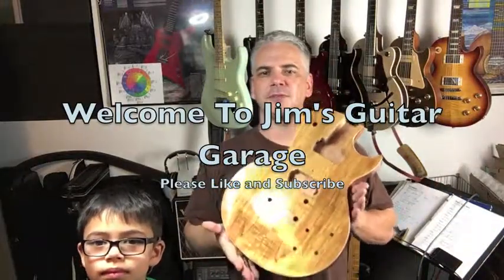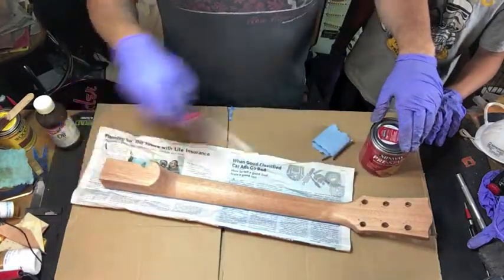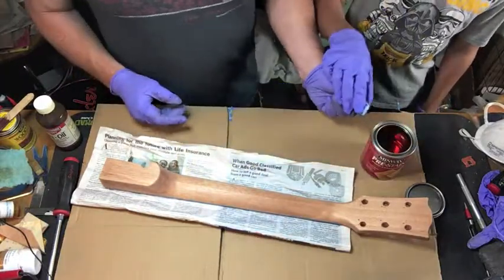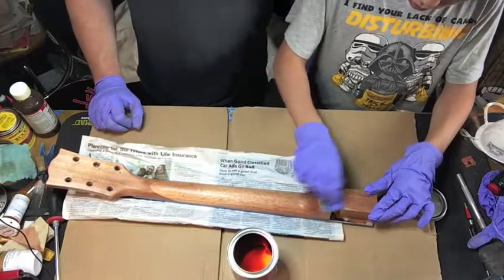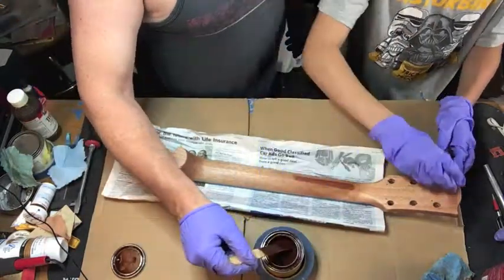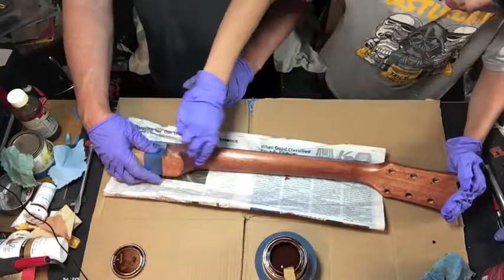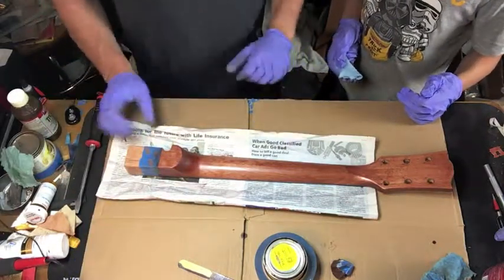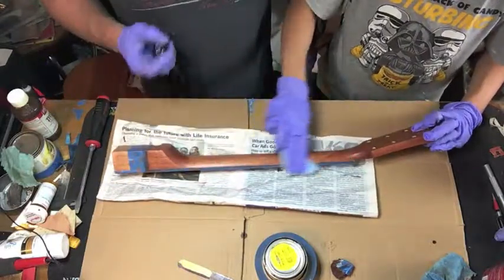Spalted Maple Les Paul DIY Guitar Kit Part 5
Welcome to Jim's Guitar Garage where Isaac and I are currently working on a slated Maple LP Style DIY Guitar kit.

In this video we show you what the neck should look like after sanding the grain sealer off.
We then apply the Pre-stain and stain the guitar neck.

Products used-
Lots of elbow grease and sandpaper sanded from, 180, 220, down to 400 before conditioner
Tack cloth
mineral spirits to clean the wood after cleaning up with a tac cloth
Minwax Pre-Stain Wood Conditioner
Minwax Red Chestnut 232 Stain